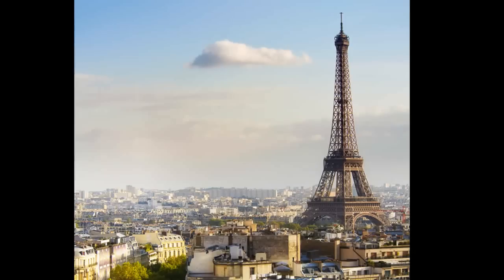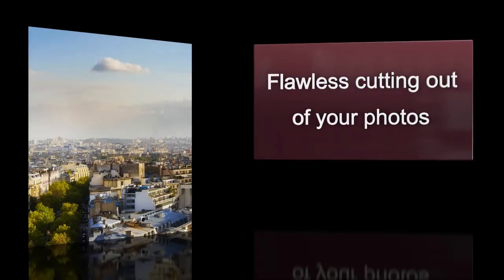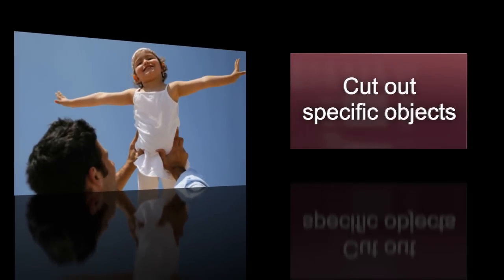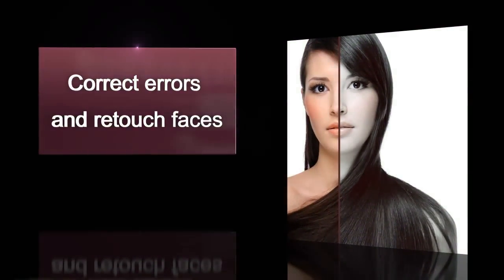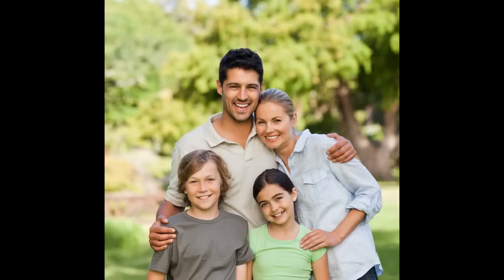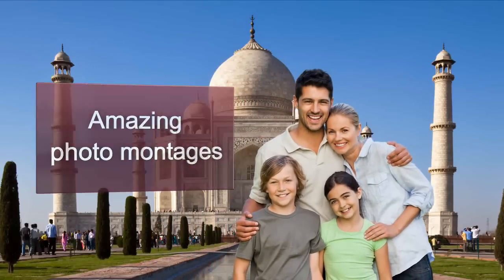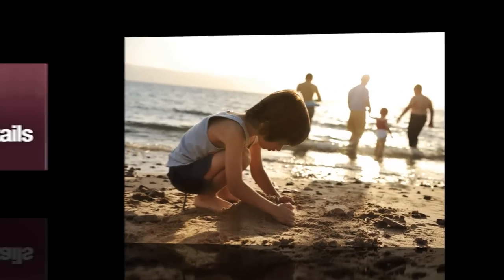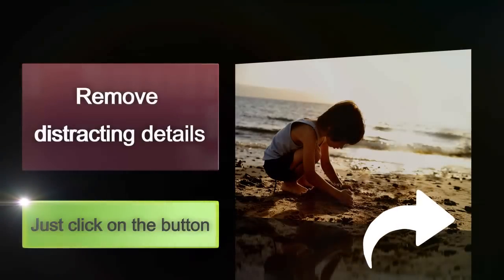InPixio Photo Clip - the digital scissors for your photos!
Flawless cutting out of your photos and images
Cut out specific objects, people or scenery
Remove distracting details and correct errors
Create amazing photo montages using the "blue screen technique"